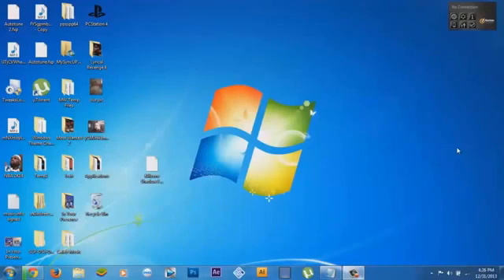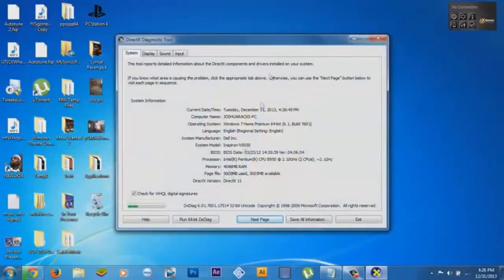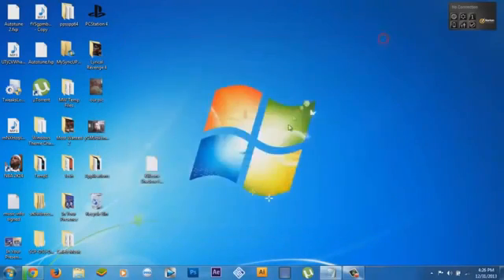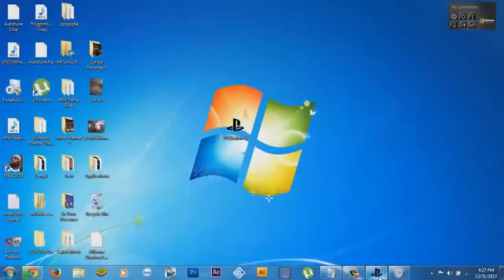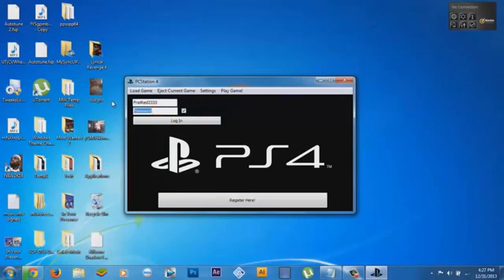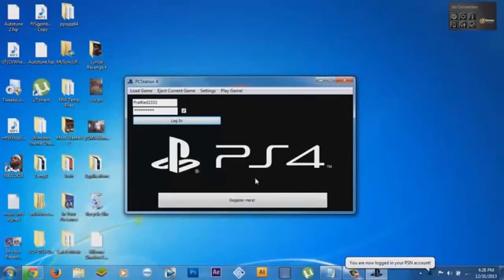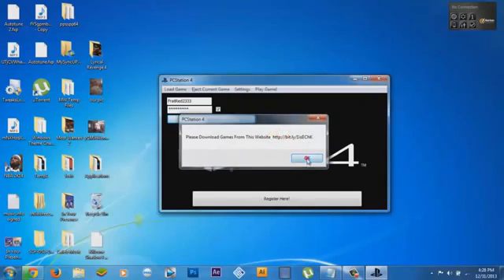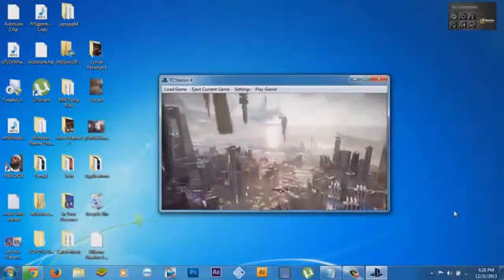PS4 Emulator for PC free download - January 2015.mp4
PS4 Emulator

PS4 Emulator is a tool to play PS4 Games on your PC and MAC. Please note that there are minor bugs due to the beta phase. Demo Games are playable with an output of 55+ fps. This is a remarkable feature that our team has been working on for quite a while now.

Premium Quality

This PS4 Emulatorr is developed using a private source. Although still in its beta phase, our Alpha PS4 Emulator is actively developed and almost every day new features are added and bugs fixed as well.

Extended Compatibility

PS4 Emulator is a multiplatform project and many operating systems are supported. Our PS4 Emulator runs on Windows 7 (x86 and x64) and Mac OSX.

Performance

Our PS4 Emulator is configured so that you can get massive performance boost by doing nothing. You can get +55 FPS most of the time, which is amazing.

Features

Our PS4 Emulator comes with many features. Some are even not available on the original PS4 gaming console.

You can save a running game whenever you want and reload a state.
Anti-Aliasing and Anisotropic Filtering makes the games more brilliant and realistic. Typically a game looks much better on our PS4 Emulator than on the original PS4console. Actual quality depends on the graphics card.

System Requirements

Windows XP or higher, or Linux, or MacOSX Intel.
Fast CPU with SSE2.
GPU with Pixel Shader 2.0 or greater. Some integrated graphics chips work but it depends on the model (and only with DirectX 9).
Runtime Library Requirements
You will need the libraries listed below to run our Emulators:

MS Visual C++ Runtime 2008 SP1 (fixes the “side by side” / “application config” & model errors)
Microsoft Visual C++ 2008 SP1 Redistributable Package (x86)
Microsoft Visual C++ 2008 SP1 Redistributable Package (x64)
DirectX March 2009 Runtime (fixes the plugin loading errors)
DirectX End-User Runtime Web Installer
Video Card Requirements
You must have a video card that supports OpenGL 2.x fully or Direct3D 9.0c. Make sure your graphic drivers are up to date.
Latest ATI Driver/NVIDIA Drivers